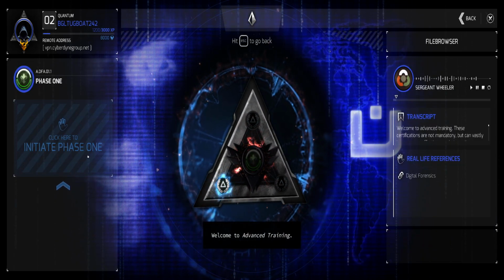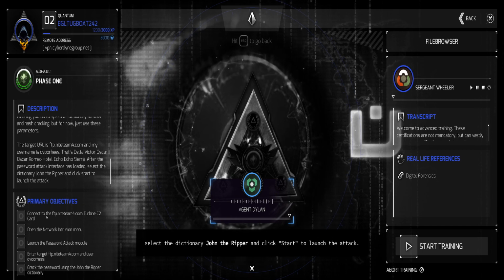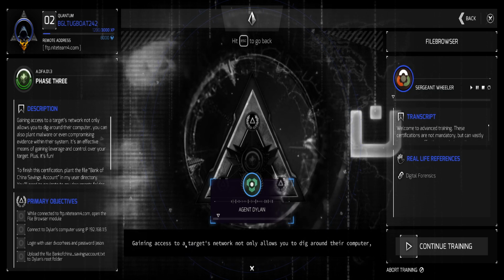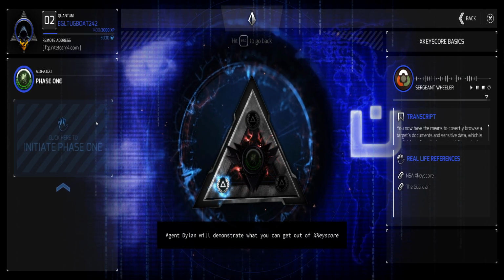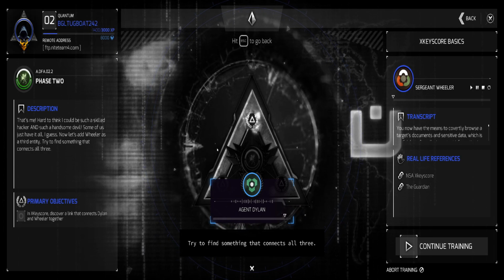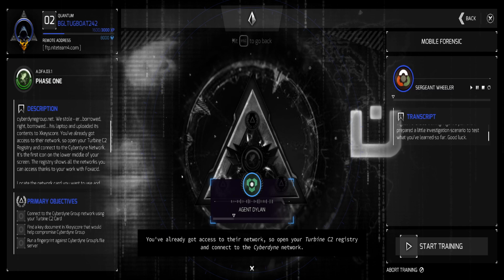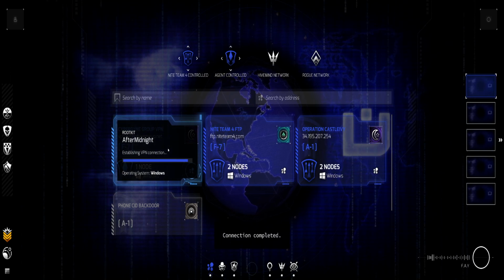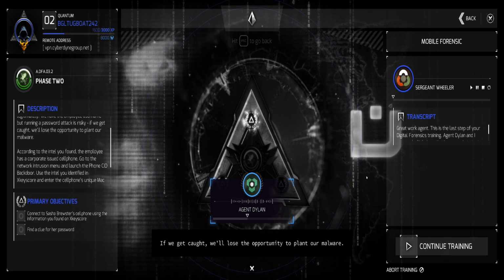NITE Team 4 gameplay/lets play EP: 2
In this video we just continue training modules, in the next video we will work on Network Intrusion module.

NITE Team 4 is a hacking simulation and strategy game with Alternate Reality Game elements connected to The Black Watchmen universe. You play as a new recruit in the sophisticated hacking cell, Network Intelligence & Technical Evaluation (NITE) Team 4. Engaged in cyberwarfare with black hat groups and hostile states, you will be in a struggle to penetrate highly secure targets. Your job is to use the STINGER hacking platform to infiltrate hardened computer networks and coordinate strike teams on the ground to carry out missions that feature real espionage tradecraft terminology taken from leaked NSA documents.

FRÉDÉRIC POIRIER
Sound

DOMINIQUE RHEAULT
Music

As stated above, this is a SIMULATION and STRATEGY GAME